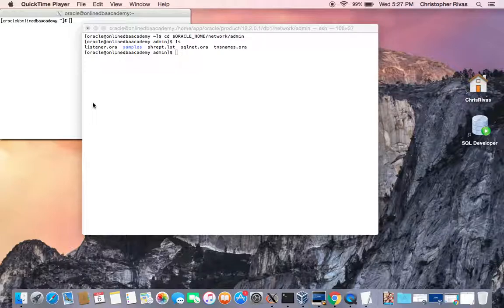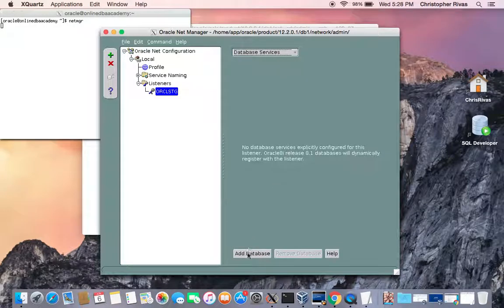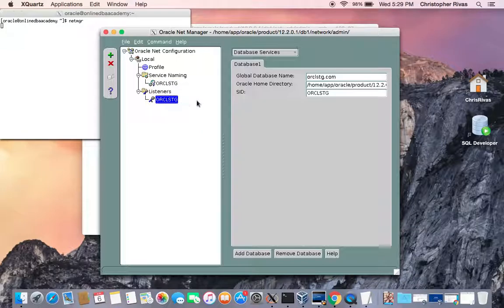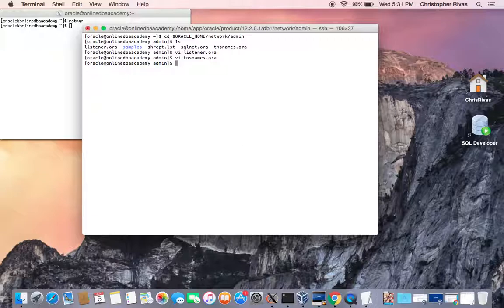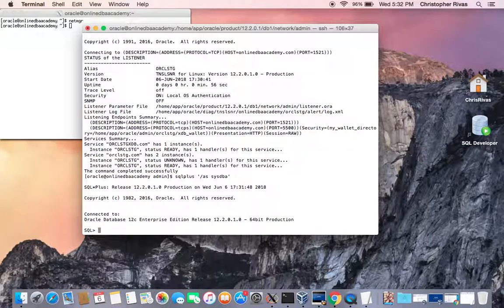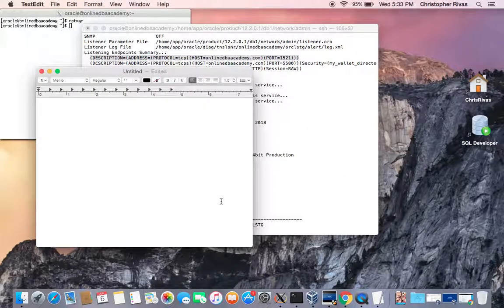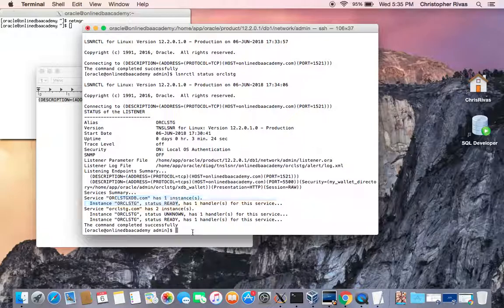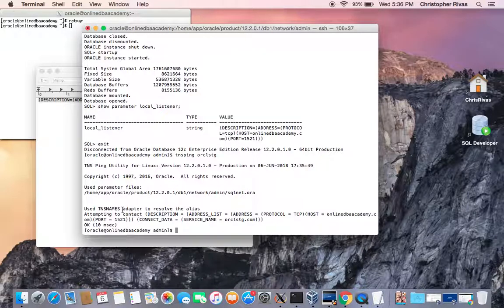Configure Oracle Network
how to update the configuration files for the Oracle Net Protocol using Oracle Net Manager.